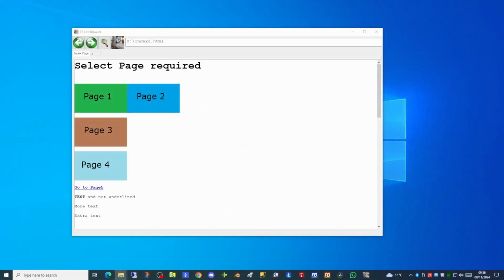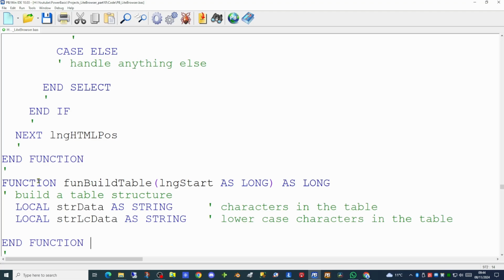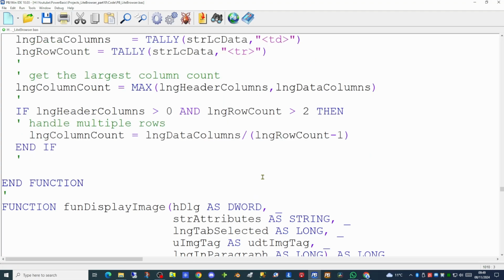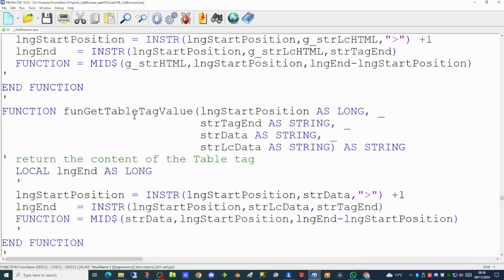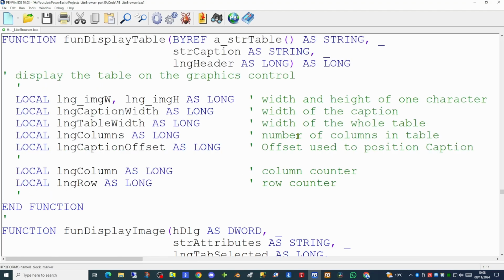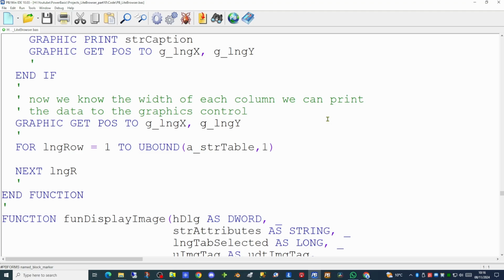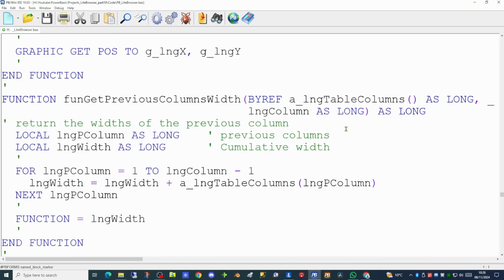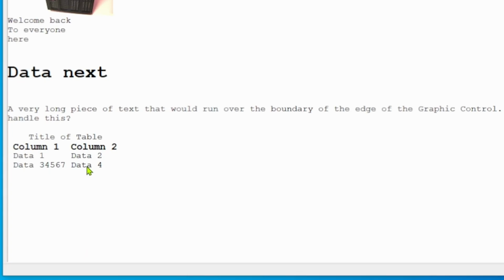PowerBasic Projects - Creating a web browser - part 10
In this tenth video in the series we add support for Table tags.

00:00 - Introduction
02:24 - Adding support for Table tags
03:15 - Building the Table data
11:22 - Displaying the Table data
18:16 - Column width functions
20:12 - Testing
21:00 - Summary

GitHub
TutorialFiles/Projects_LiteBrowser_part10.zip